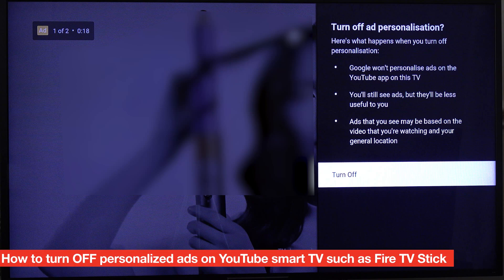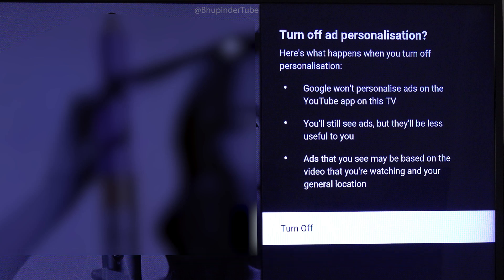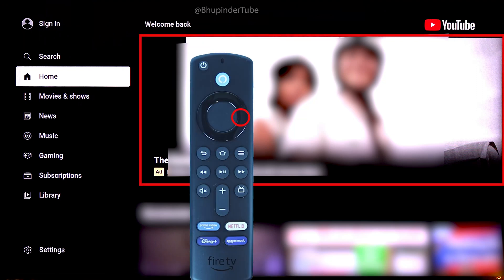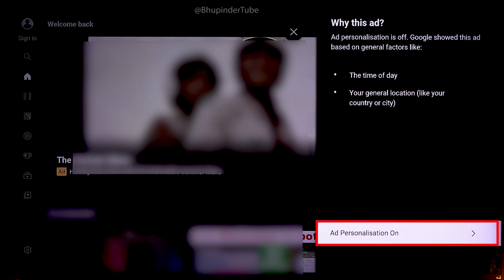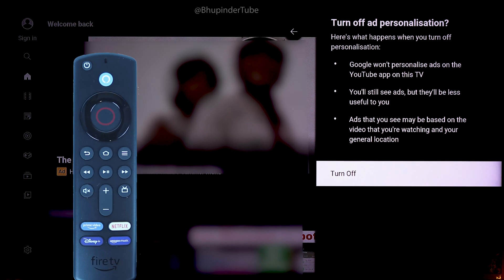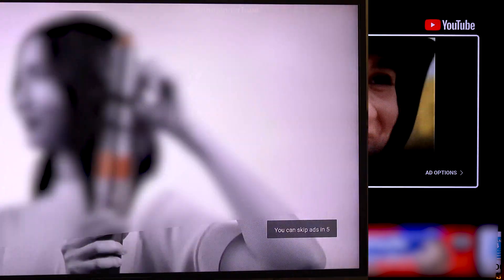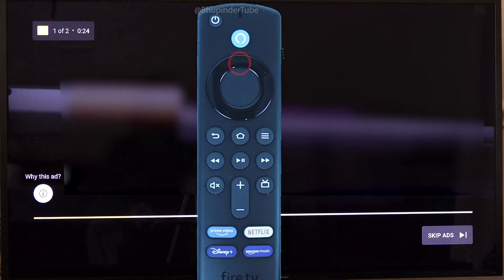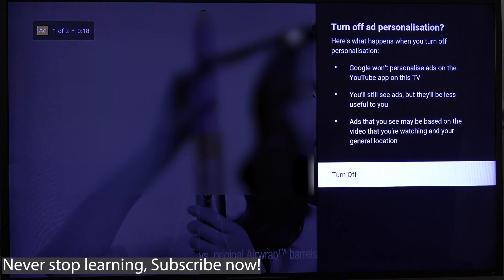How to turn OFF personalized ads on YouTube smart TV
Did you know you could Turn OFF Ad Personalization on YouTube App even if you're not signed IN on a smart TV. Turning off personalised ads on YouTube App on Fire TV stick isn't as simple or obvious as it should because the options is not available in the YouTube settings. Though, there are 2 ways you could access this option, first by using Ad banner. So, if you go on to an ad banner and select right, then it'll give you the option to change your ad personalisation setting. And the 2nd way is when you see a running ad, simply select up, and then select up again and then select the "i" icon. This will bring you again to the ad personalization setting to Turn it off or on as you please.

👉 How to improve YouTube video quality when watching on Phone

1) Turn OFF Ad Personalization using Ad banner - 0:00
2) Turn OFF Ad Personalization using "i" icon - 0:48